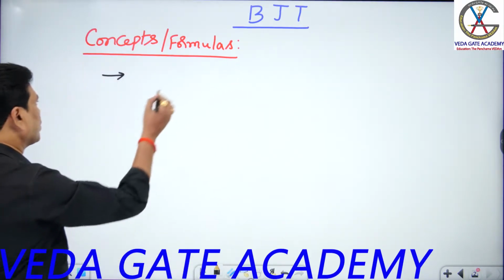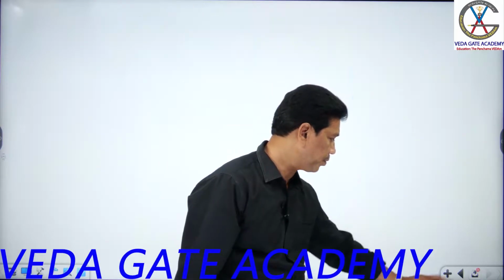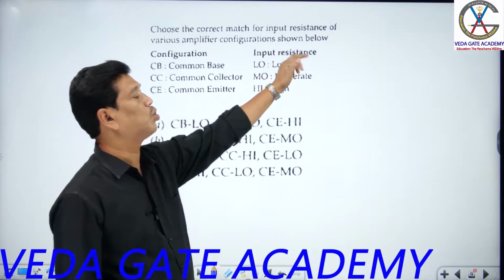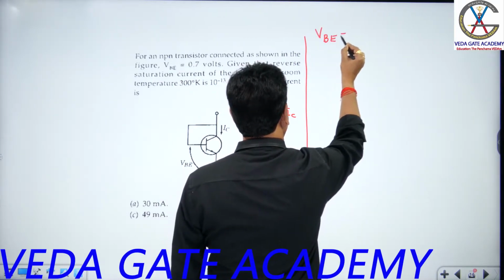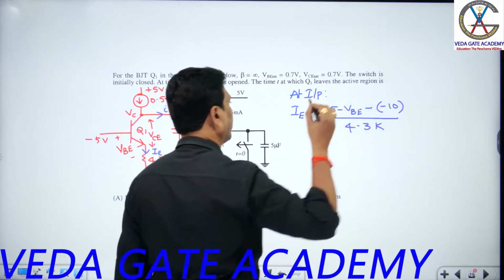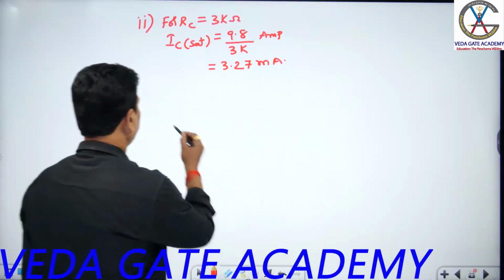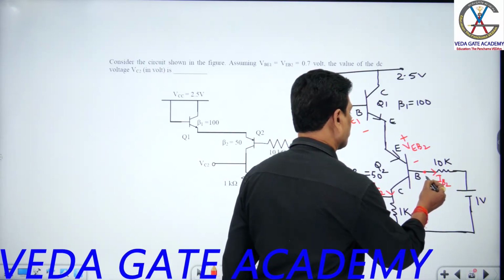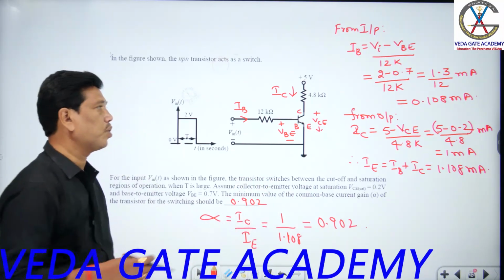EDC Class 25 ( Recap of BJT & Previous GATE Problems on BJT) by Gurumurthy Sir @ VEDA GATE ACADEMY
In this video, sir has explained the  Recap of BJT formulae & Previous GATE Problems on BJT